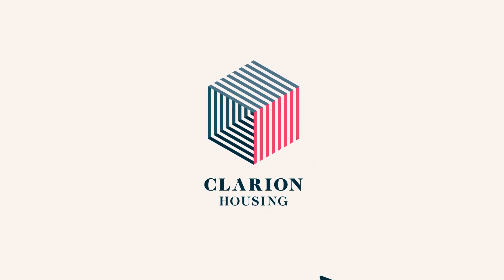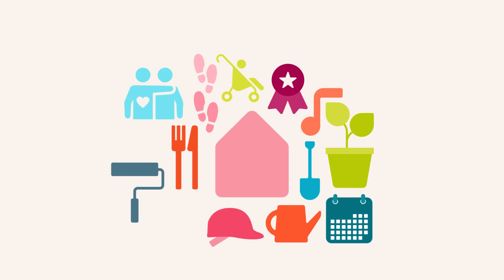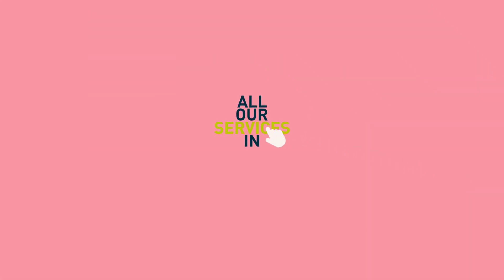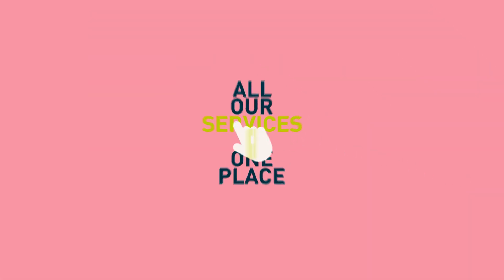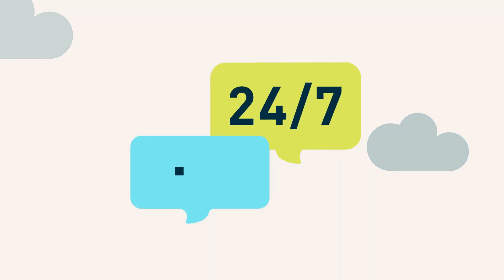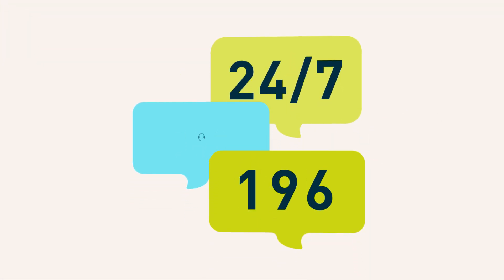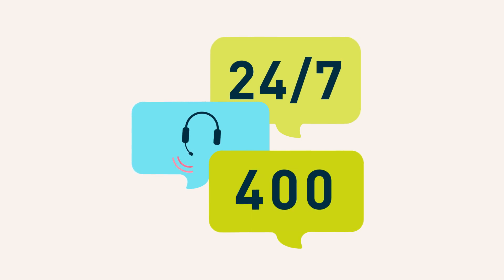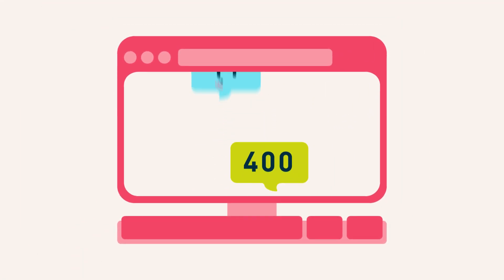Benefit from using your Clarion online account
Make payments, report and repairs and much more.